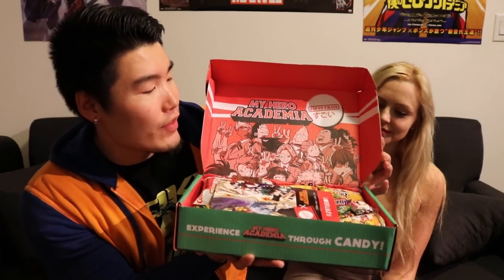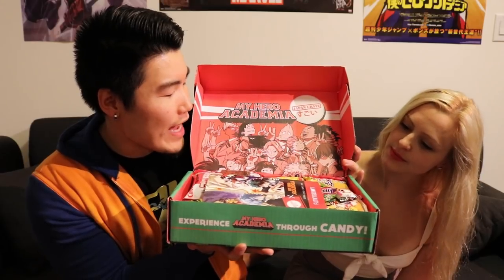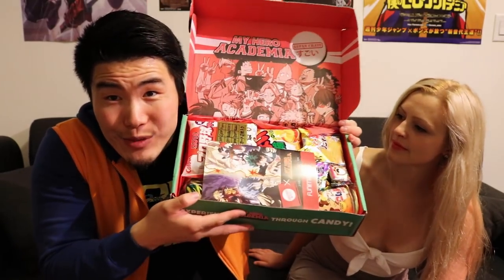These Japanese snacks are PLUS ULTRA! "My Hero Academia" Special Edition Japan Crate (June 2018)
Today, my lovely girlfriend Teija & I taste some My Hero Academia themed Japanese snacks!

Want up to 80% DISCOUNTED STONES?! Join this group and hit up my contact William Wu I don't make any commission, but let him know your boy Tiger sent you and he'll take great care of you!